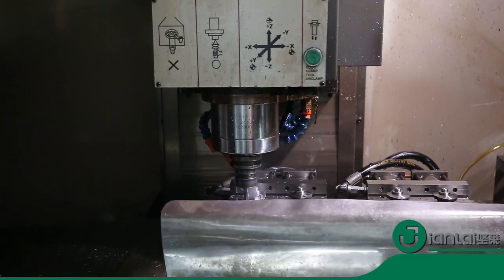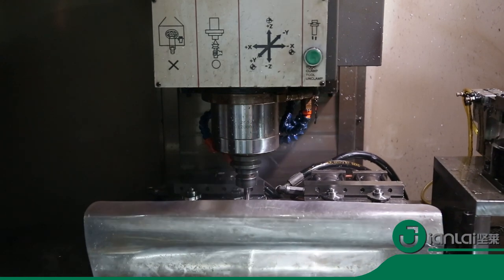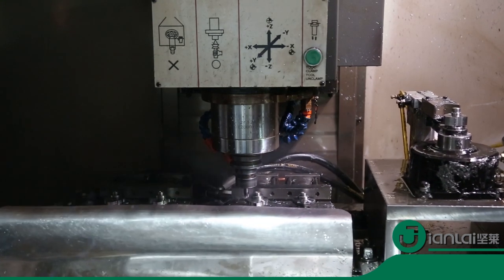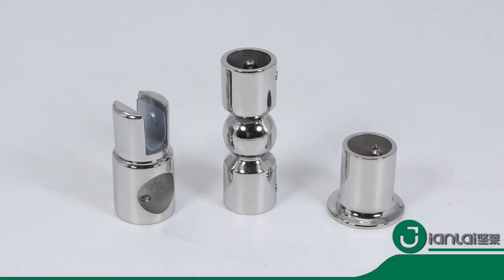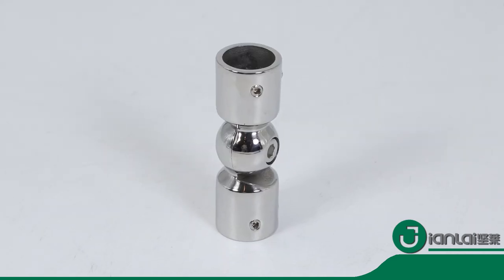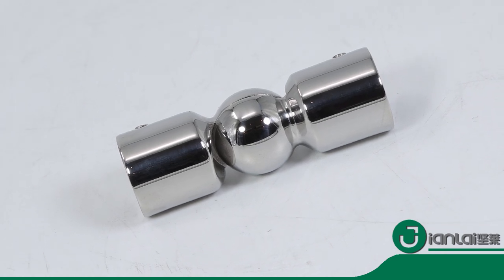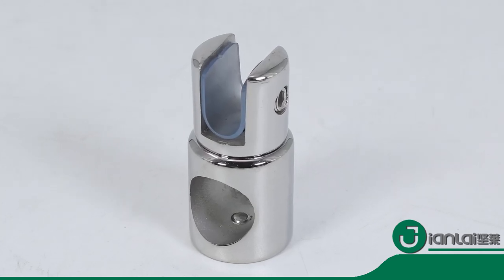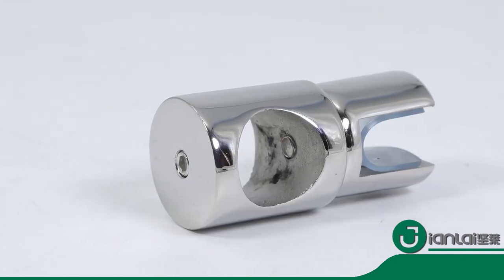Brass Material Glass connector Hardware For Bathroom Accessories